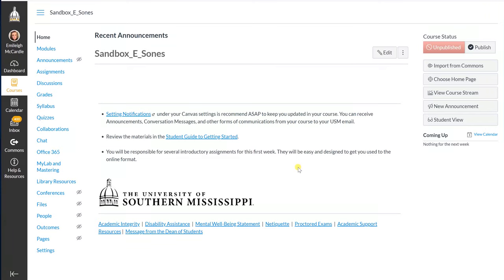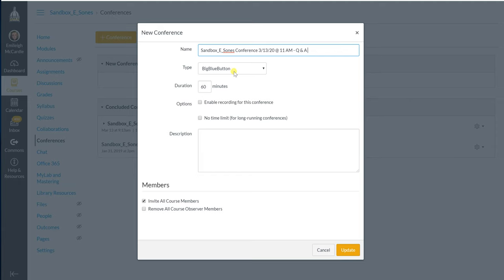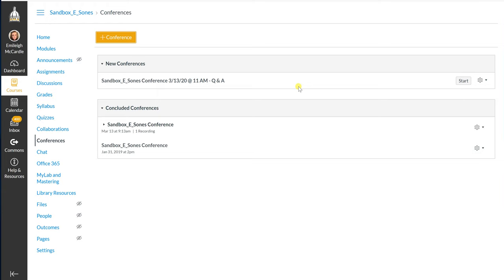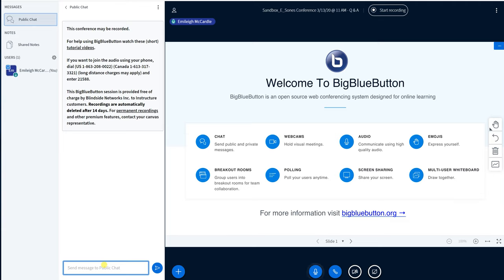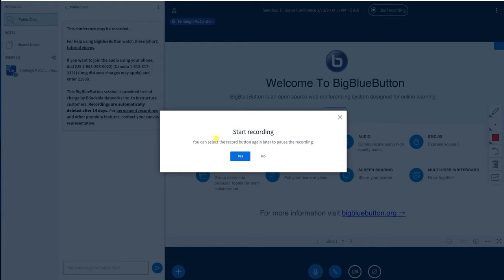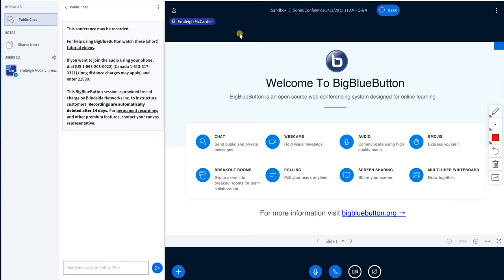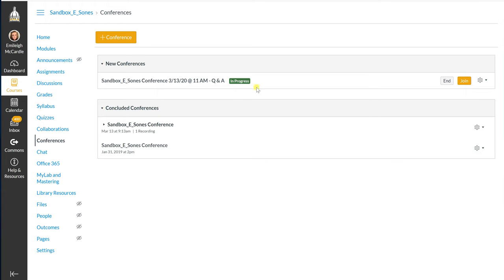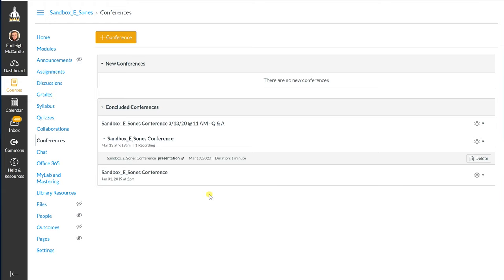Using Canvas Conferences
A basic how-to for Canvas Conferences to hold online lecture session, Q & A sessions, and record your content for students to view later.